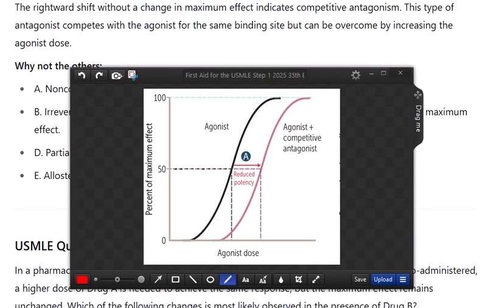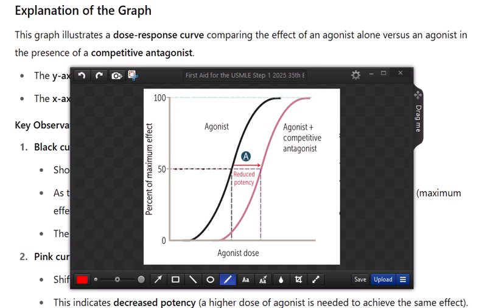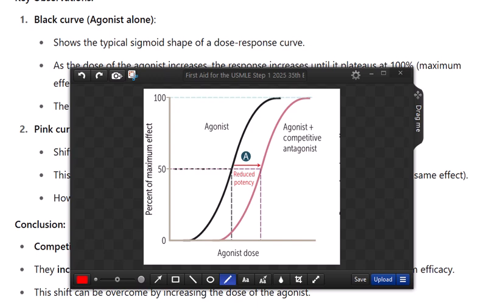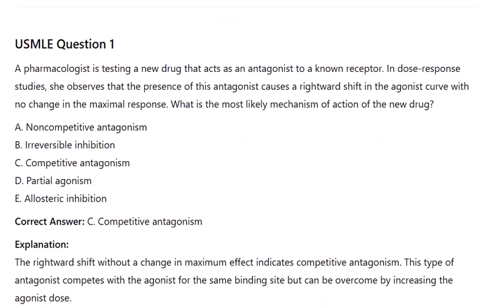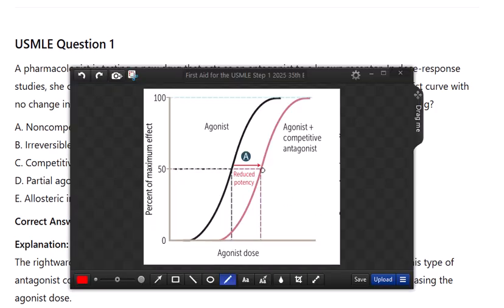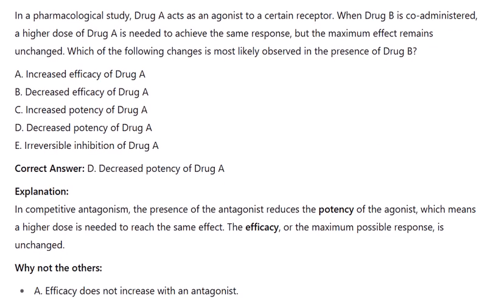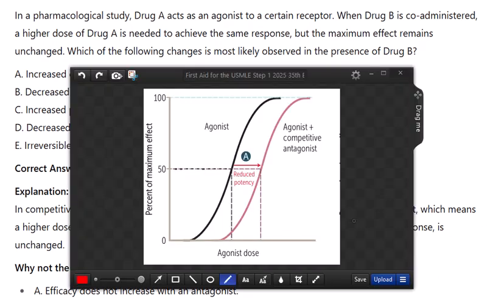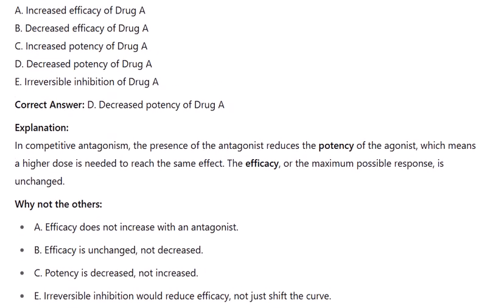Agonis + competitive antagonist